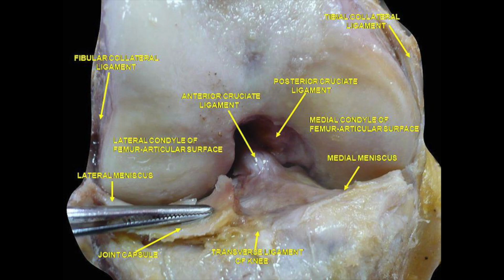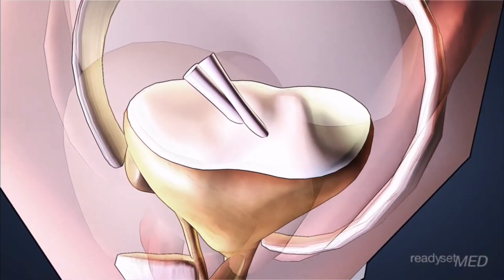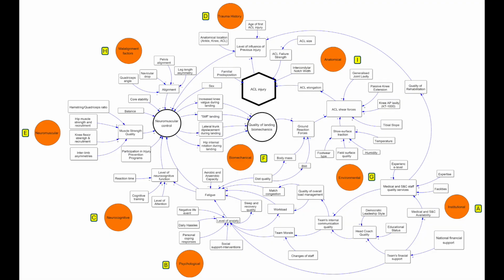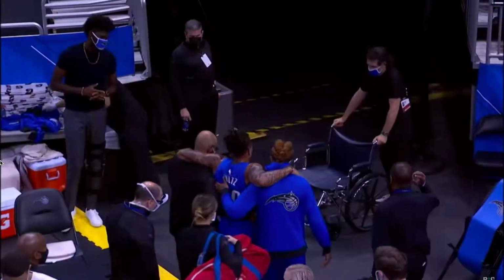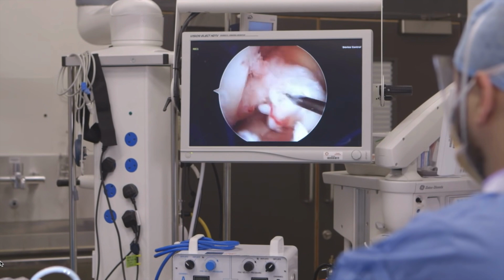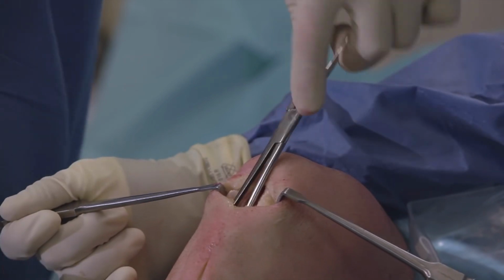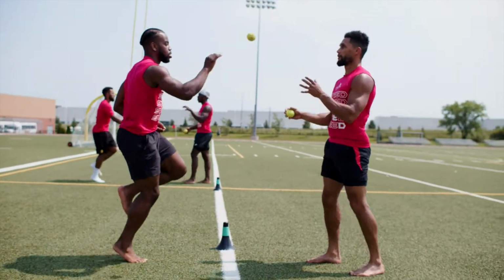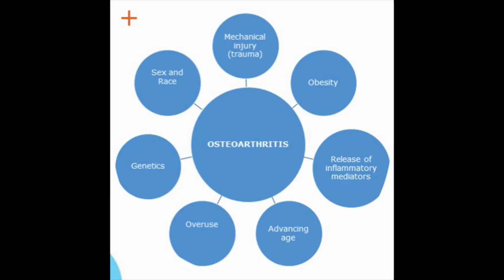The ACL Injury Presentation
ACLreconstruction